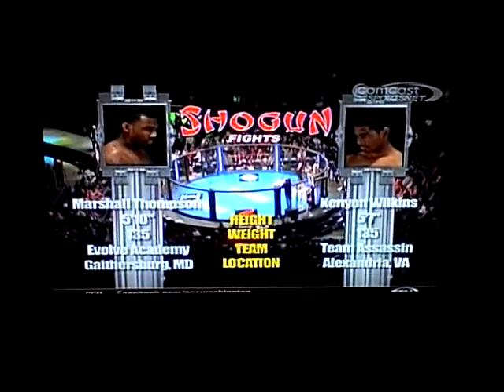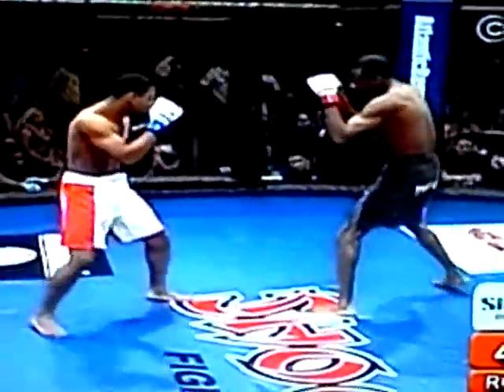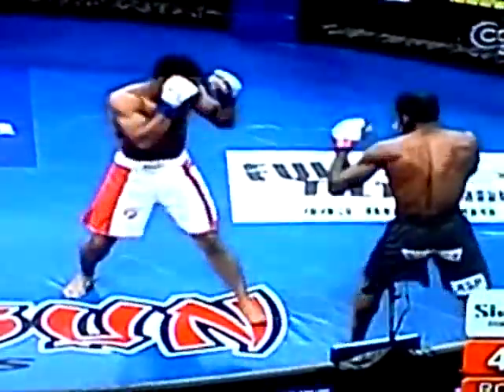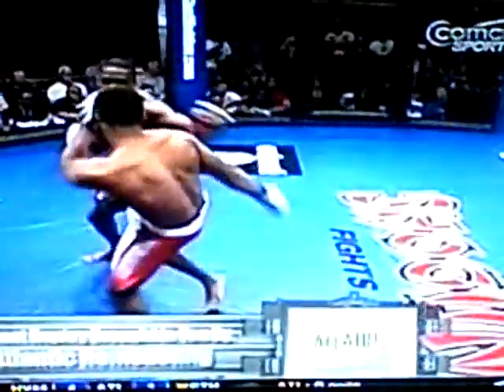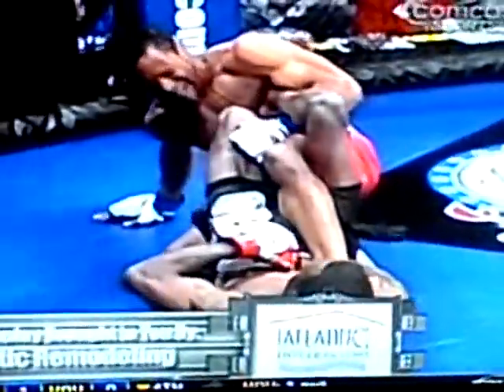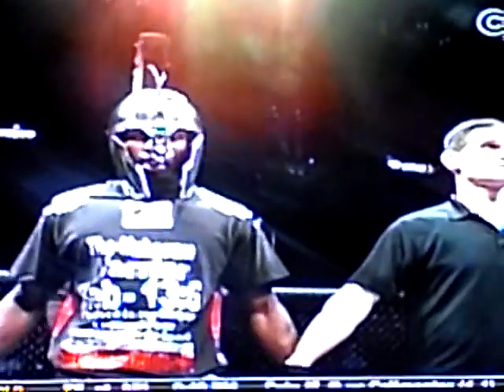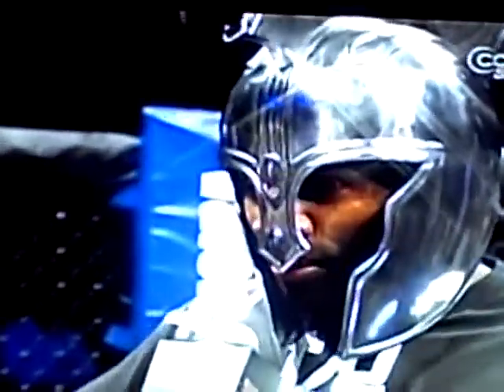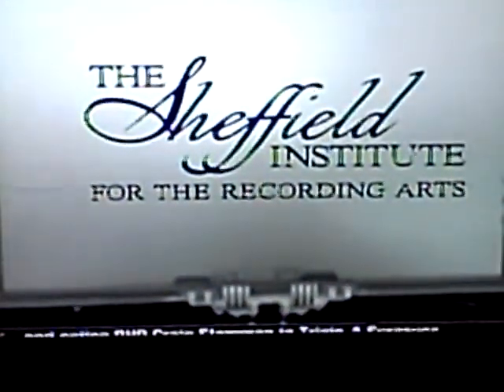Pro Debut The Unknown Warrior Televised Version/Marshall Thompson/Shogun Fights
This is from my pro debut fight from 4/30/11 that aired on Comcast June 14, it will also air again June 26th. Watch the footage right before I come out plus the fi